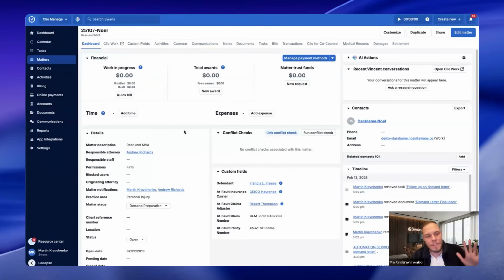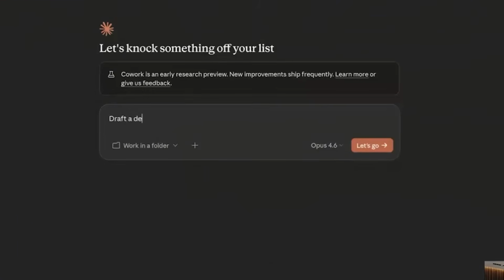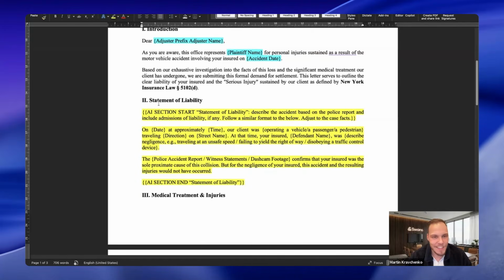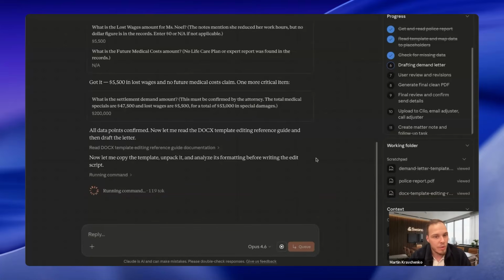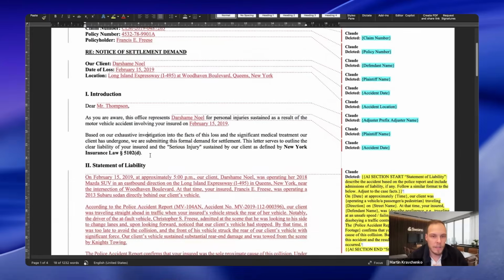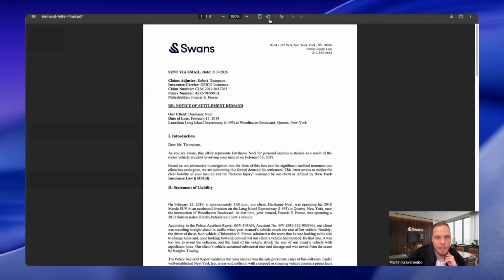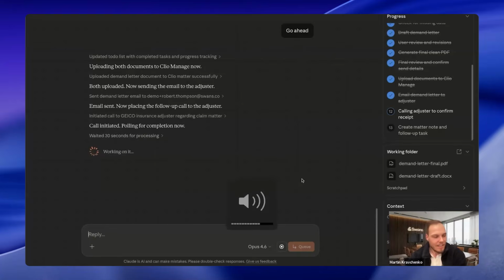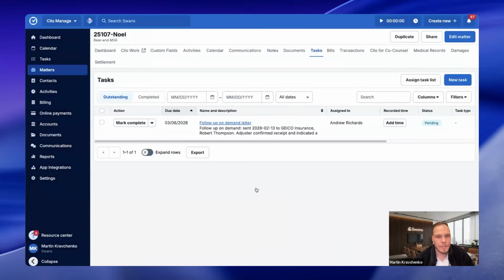I built a complete AI workflow for PI firms using Claude (Full Demo) ft. Przemek Lubecki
In this video, I show end-to-end agentic AI workflow designed specifically for personal injury attorneys and paralegals with Przemek Lubecki, a top personal injury trial attorney.

Using Claude Cowork and just 3 days of development, we created a "1-click" AI solution that does everything from drafting the demand letter to calling the adjuster. This tool operates directly inside the case management system (Clio Manage).

This AI tool:
- Pulled all case details, records, and documents directly from Clio Manage
- Asked for the few things it couldn't find
- Drafted the letter in Word with tracked changes, using the firm's existing template
- Generated the final PDF
- Uploaded both to the case file and sent the demand via email
- Called the adjuster to confirm receipt and lock in a response date
- Logged a clean note and created the attorney follow-up task

Timestamps:
00:00 - Introduction & Clio Manage Overview
01:32 - Claude Cowork: Using the Personal Injury Paralegal Plugin
03:55 - How the AI identifies missing data (lost wages, future medical costs) and asks for input
04:56 - Generating the demand letter with tracked changes using your firm's existing template
08:43 - Finalizing the demand and auto-uploading it back to the case file
09:26 - AI agent places a live voice call to the Geico adjuster to confirm receipt
11:07 - Auto-logging call transcripts and creating attorney follow-up tasks

I'm Martin Kravchenko, CTO and Co-founder at Swans. We build custom AI and automation solutions for Personal Injury law firms across the US.

What we do:
1. R&D - vet software for you to separate AI hype from hard ROI.
2. Strategy - identify what operating & AI systems your firm truly needs.
3. Execution - build, deploy, and drive adoption at scale.